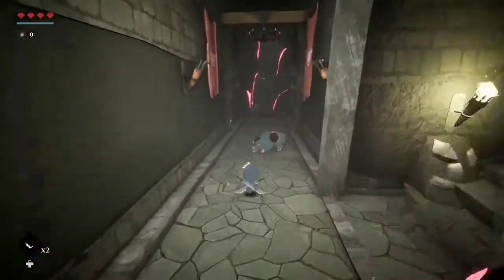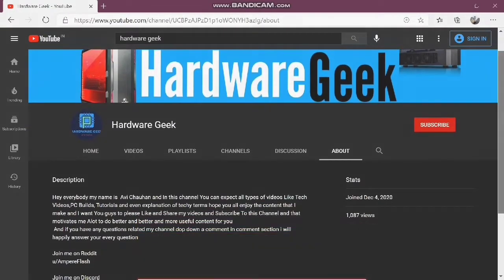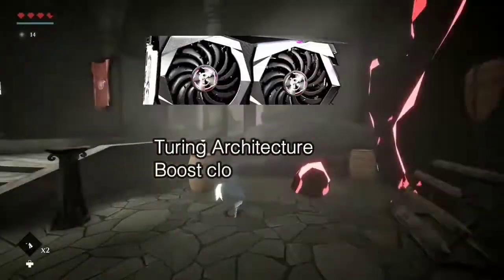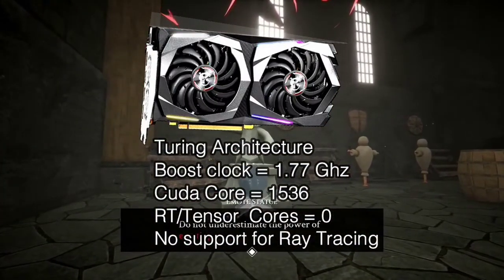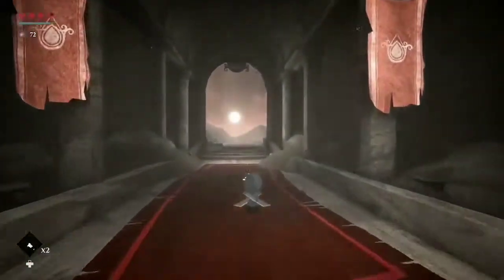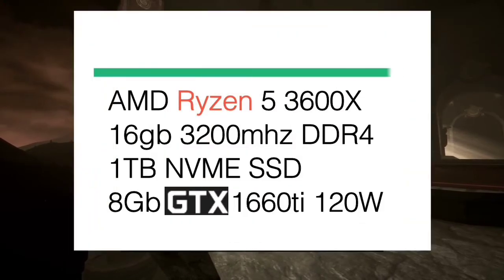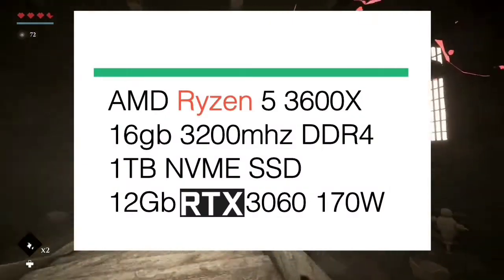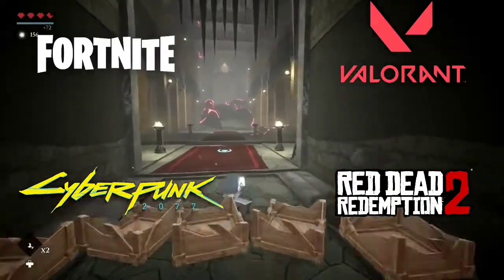Nvidia GTX 1660ti VS RTX 3060 Benchmarks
In this Video i have Compared the GTX 1660Ti with Latest Released RTX 3060
on the basis of Specifications as well test in 4 Games

Games Tested
1. Fortnite
2. Valorant
3. Red Dead Redemption 2
4. CyberPunk 2077

System:
Asus ROG Strix 2 B450 MB
16 Gb Dual channel 3200Mhz
1Tb NVME SSD

you have to do just three things
1. Like my video if you find it interesting
3. Hit the Notification and turn it to ALL so that you won't miss my new videos